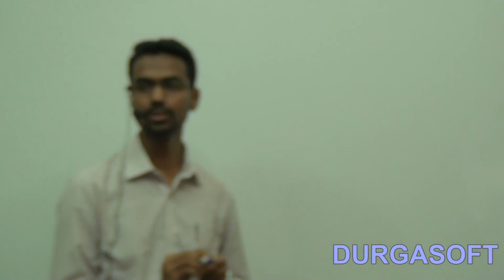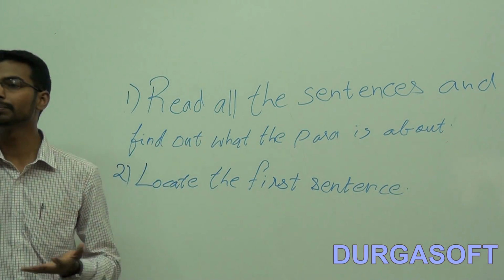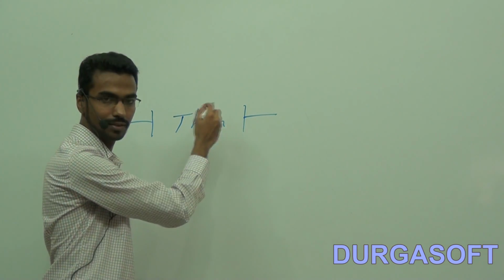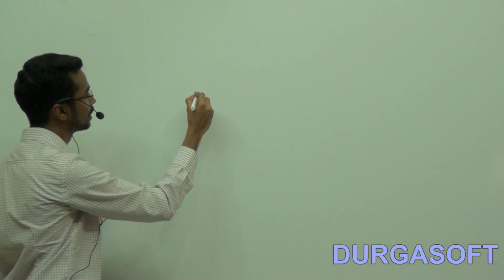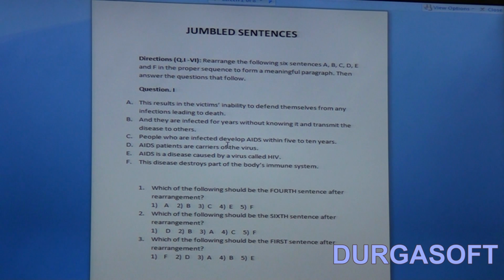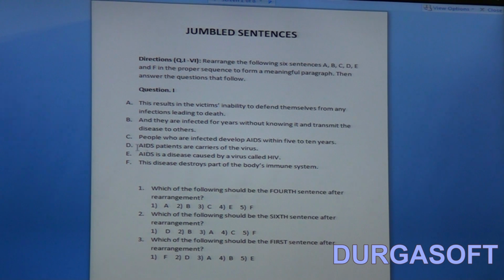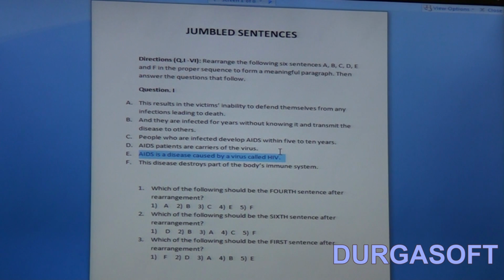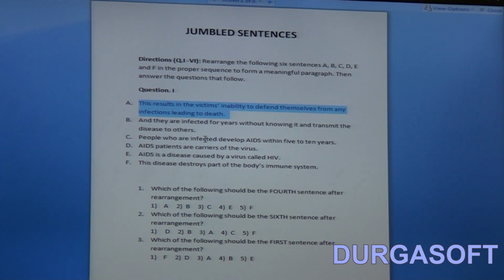Jumbled Sentences - Part -1 (CRT)